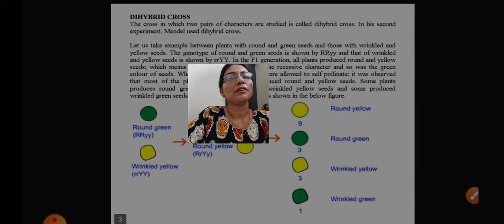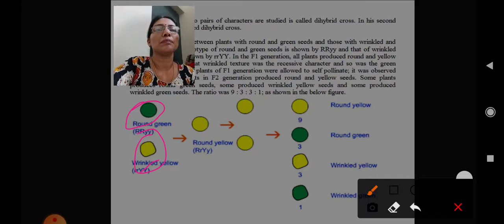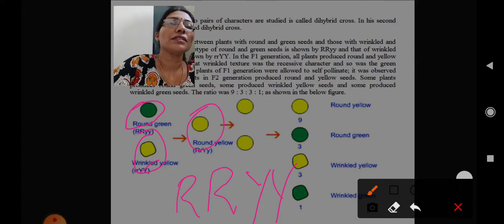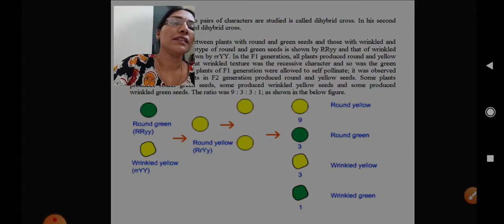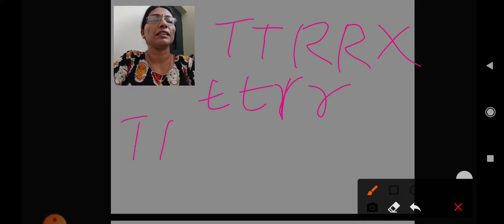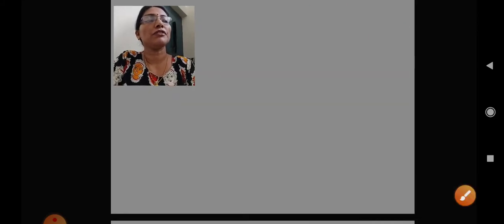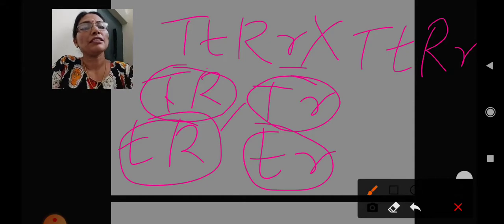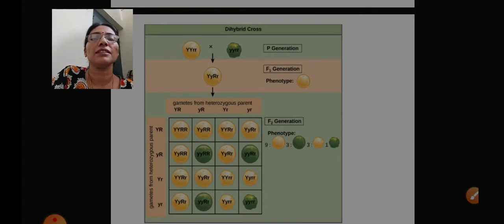Mendel's dihybrid cross - Class X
Heredity and Evolution (video 3)